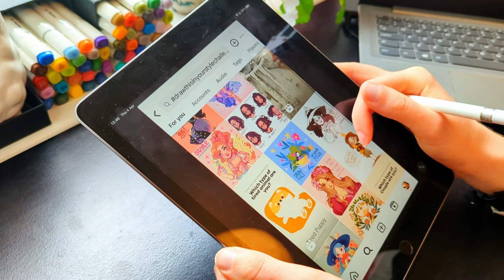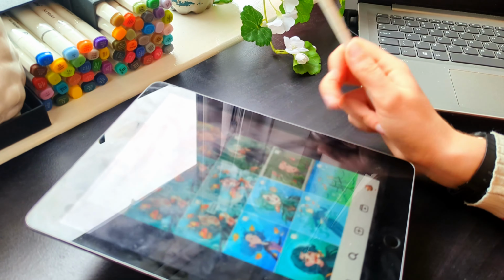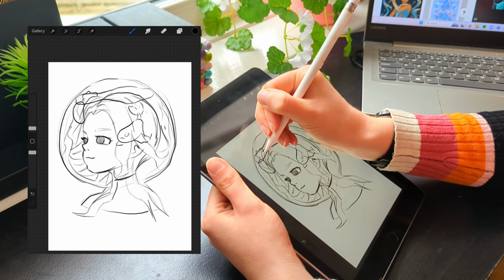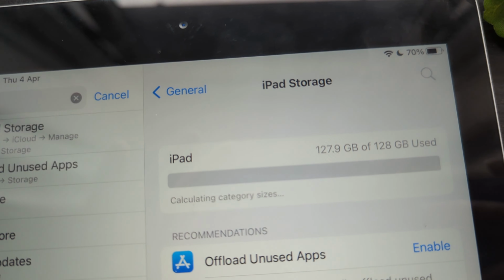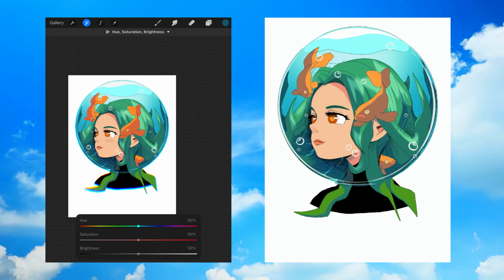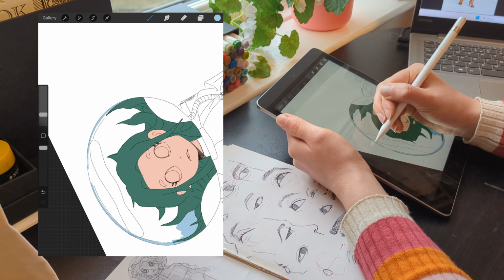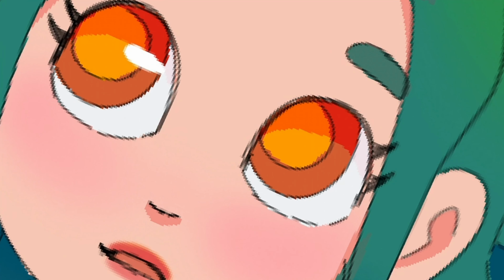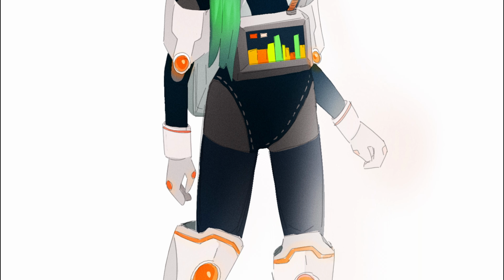I haven't done one of these art challengs in AGES...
Join me as I tackle a unique art challenge trend, the: "Draw This In Your Style" challenge.

In this video, I document my entire process of trying to create a captivating blend of space and aquatic elements into a character concept piece, from initial sketches to the final digital piece.

Whether you're a fellow artist or an art enthusiast, your support is greatly appreciated :-)

ᴛʜᴀɴᴋ ʏᴏᴜ ғᴏʀ ᴡᴀᴛᴄʜɪɴɢ :-)

●▬▬▬▬๑۩۩๑▬▬▬▬▬●

🎨 BUY PRINTS / MERCH!

✨ SOCIALS

🎥EQUIPMENT

My microphone
Apple Pencil

●▬▬▬▬๑۩۩๑▬▬▬▬▬●

Donate to charity every time you open a new tab for FREE

My outro music is 'Great Days' by the amazing Joakim Karud!

    Digital Art
    Art Process
    Draw This In Your Style Challenge
    Art Challenge
    Digital Painting
    Art Tutorial
    Creative Process
    Digital Art Tips
    Artistic Interpretation
    Astronaut Art
    Aquatic Themes
    Art Community
    Artistic Journey
    Character Design
    Concept Art